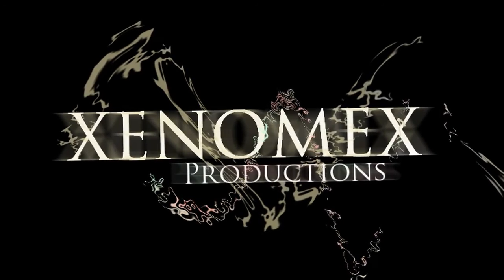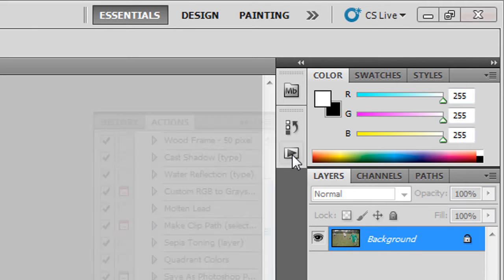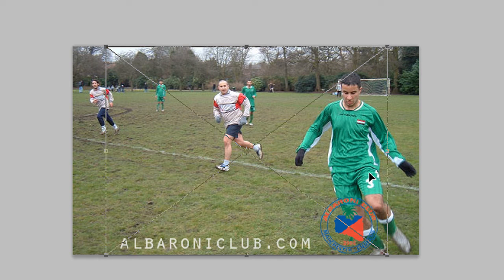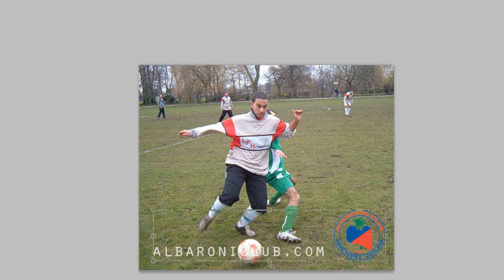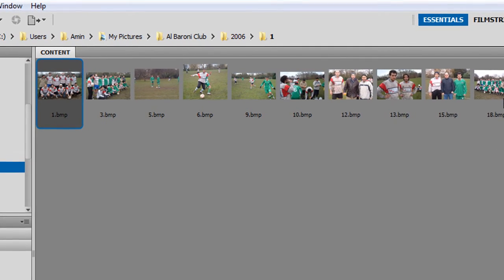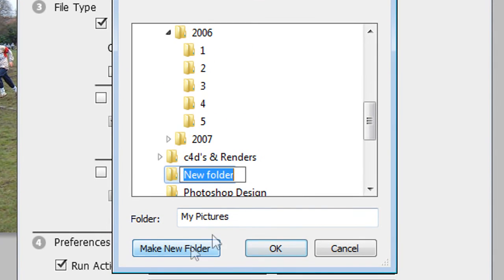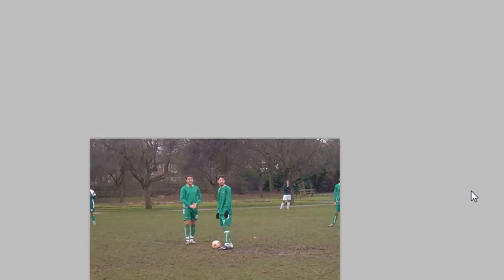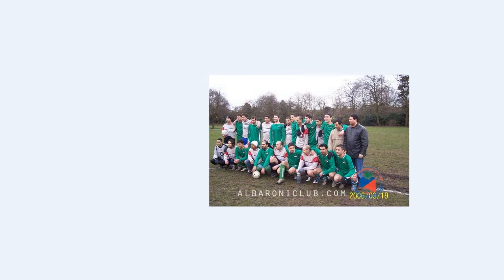[HOW TO] Watermark Many Images All at once using Photoshop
For this example i have been using Adobe PHotoshop CS5, though i believe this should work with preious versions also. I just thought i would show you this very simple method to watermark alot of images at once.